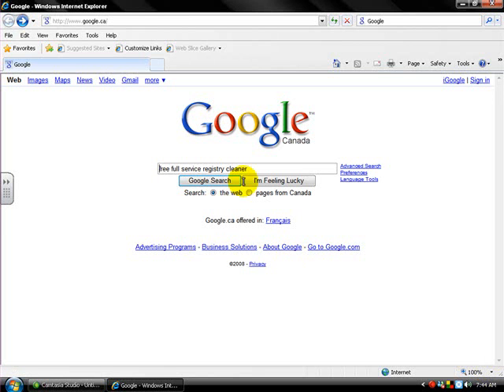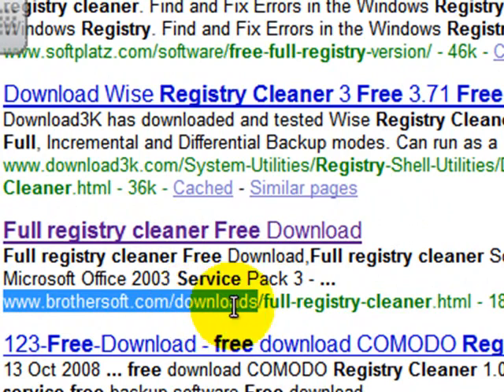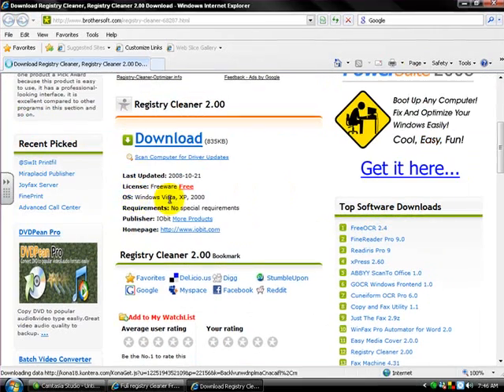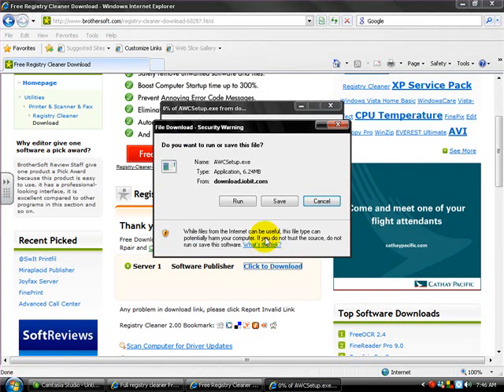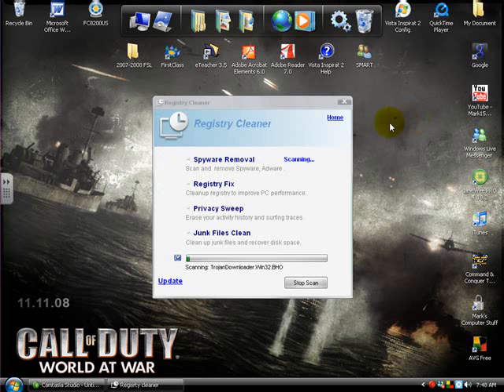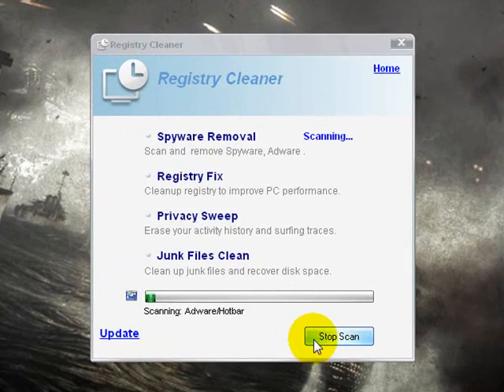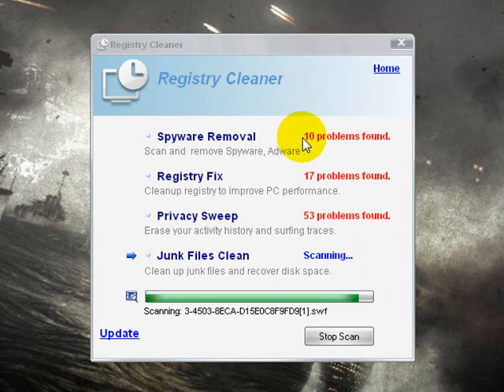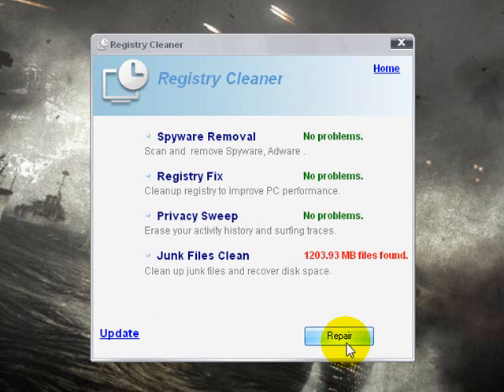How To: Download A Free Full Service Registry Cleaner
This is how you get a free full service registry cleaner that will clean up your harddrive and make your comp faster.
This is SAFE and FREE so there is no need to worry at all.
If you have any questions on this video than please ask it.
If you have a tutorial topic in mind like something that you don't know how to do but you want to know how then send me a message saying what it is you need me to make a tutorial of and I will GLADLY make it.